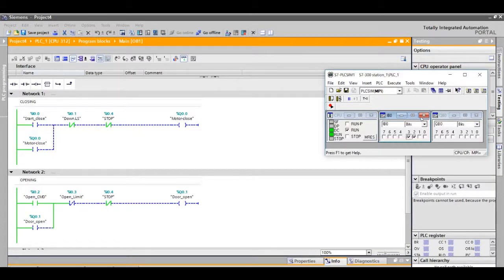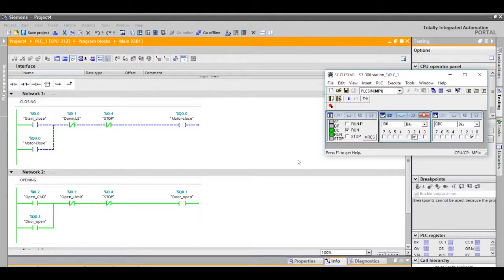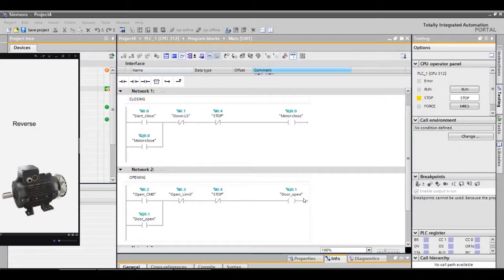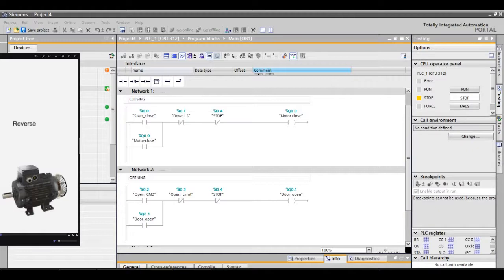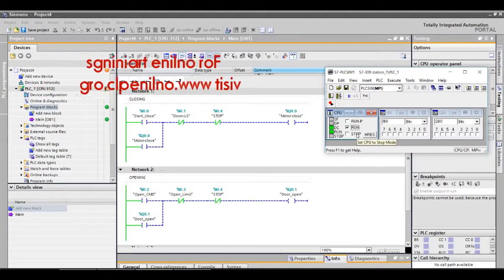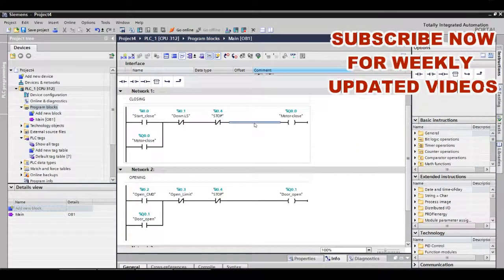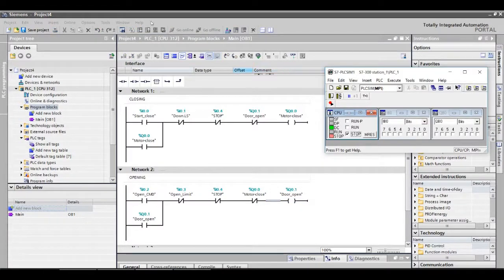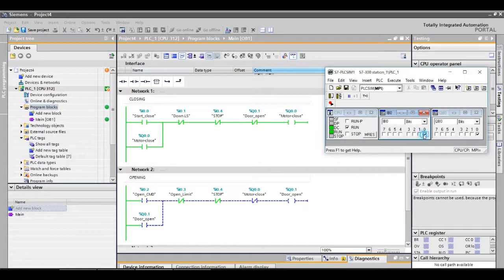PLC Training Series Lecture#10 -Garage Door PLC Project--Defining Interlocks in PLC Part 3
PLC Programming Tutorial For Beginners -Garage Door PLC Project Part 3
Introduction to PLC Programming.

This video explains the basic of PLC Programming.
What are interlocks ?How to define interlock in PLC.
This is a glimpse of a course on Advanced Automation Training.launched by ITAA  Industrial Automation Training Academy. Get this course at at: